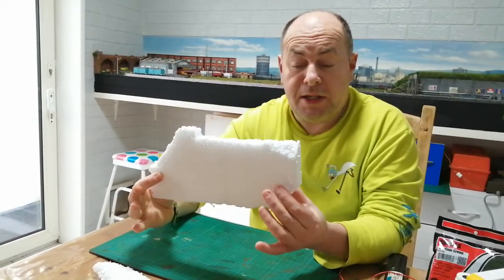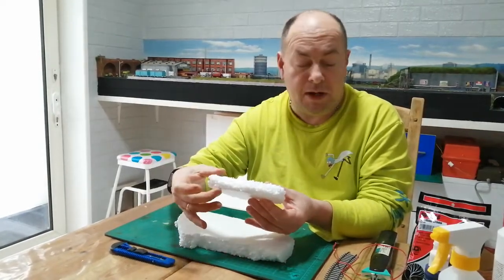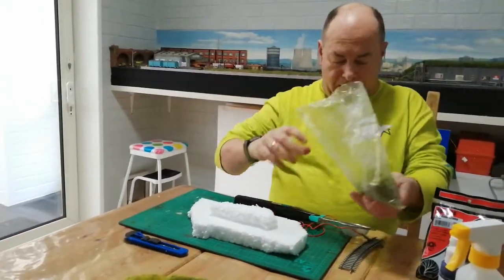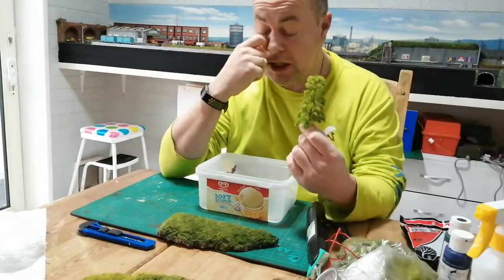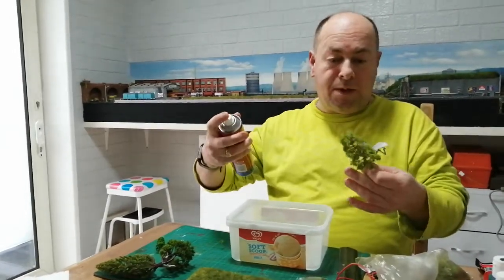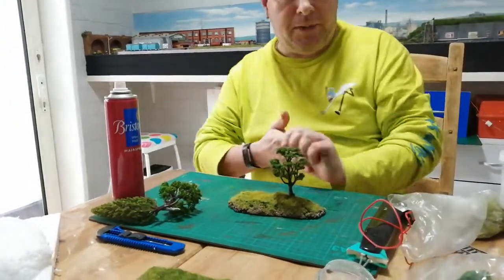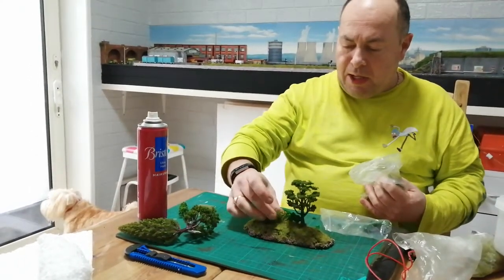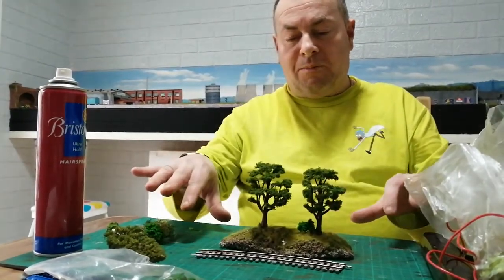Hills & Tree's By Medway Model Railway Part 2.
Today i am showing you how to save money on creating some hills and tree's for your layout.Next video is about road & bridge crossing.How to save money.Take care & stay safe.